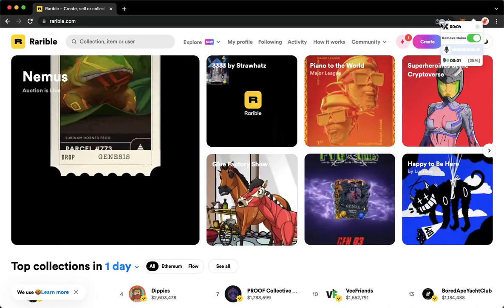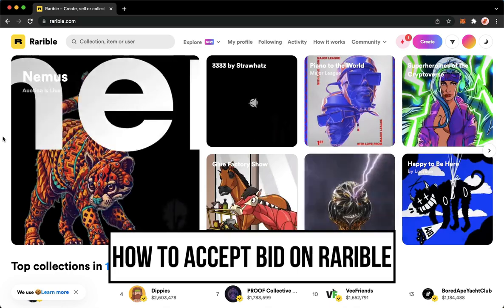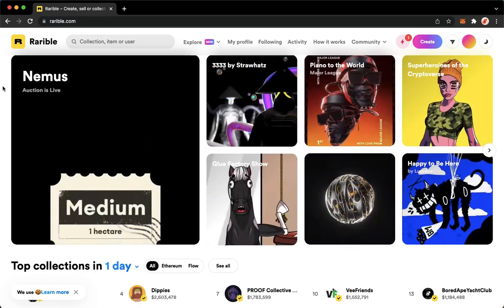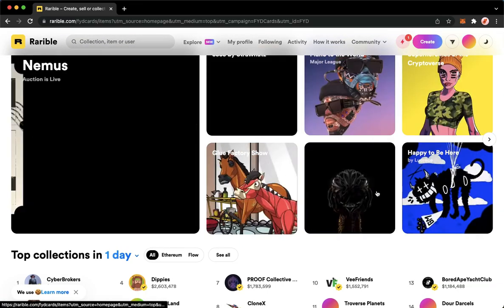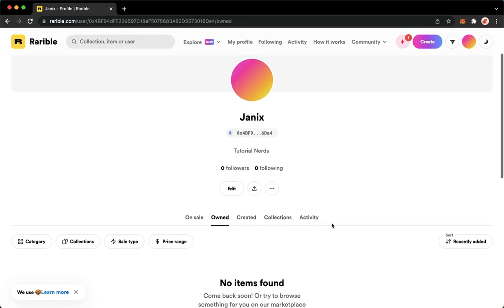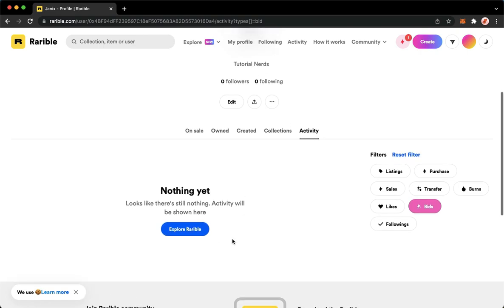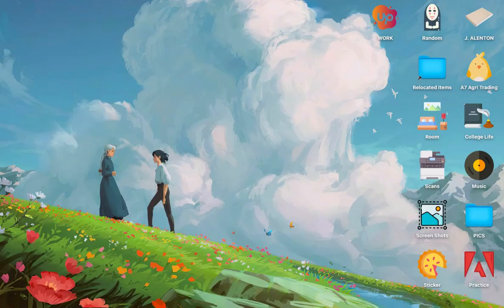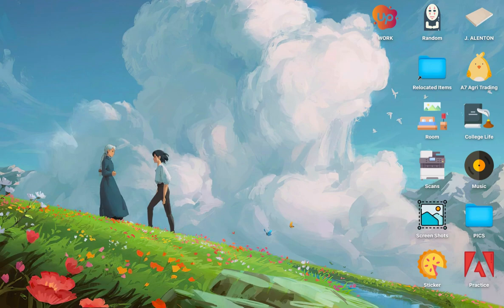How to Accept Bid on Rarible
Learn‎‎‏‏‎ ‎How to Accept Bid on Rarible

In this video I will show you‏‏‎ ‎how to accept bid on rarible